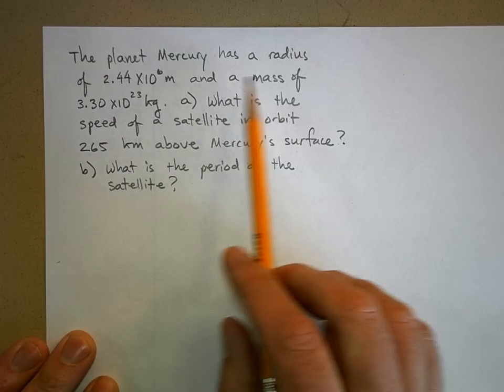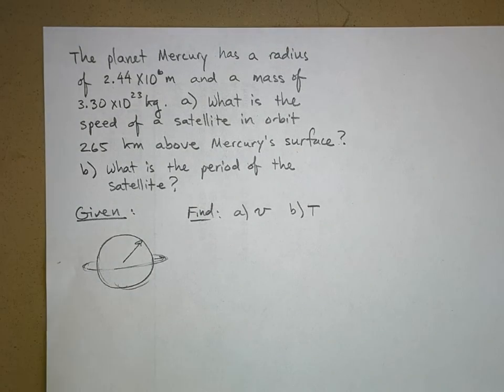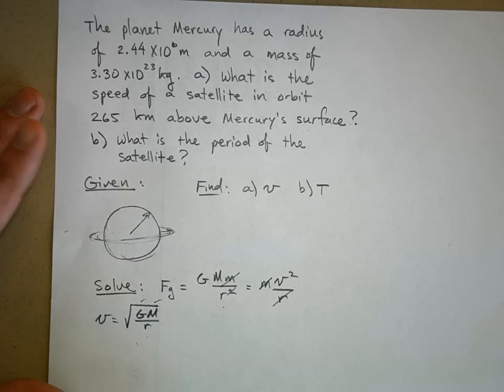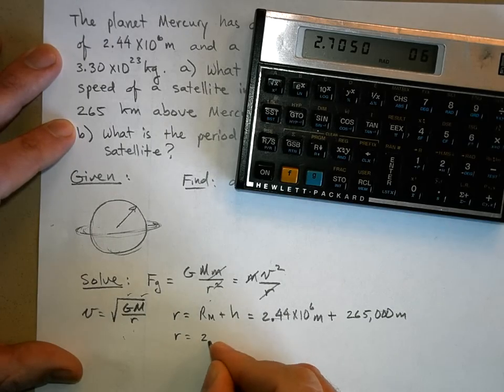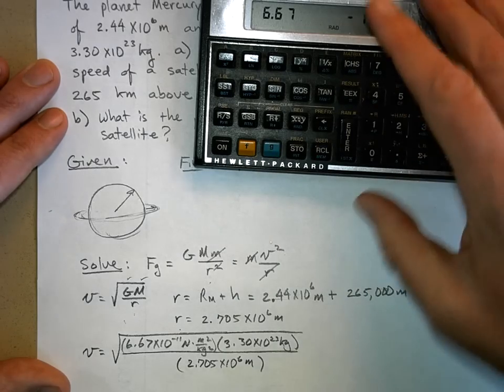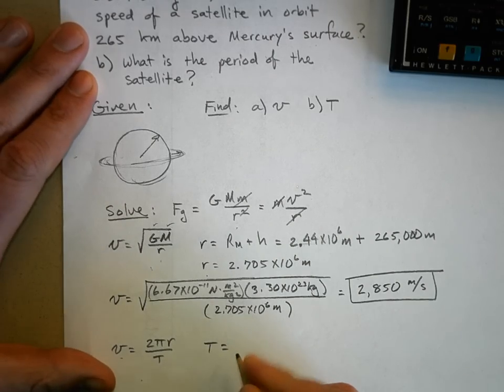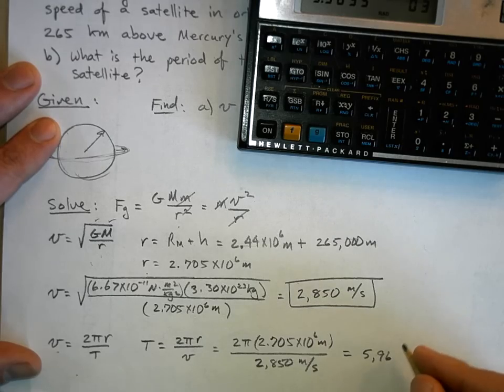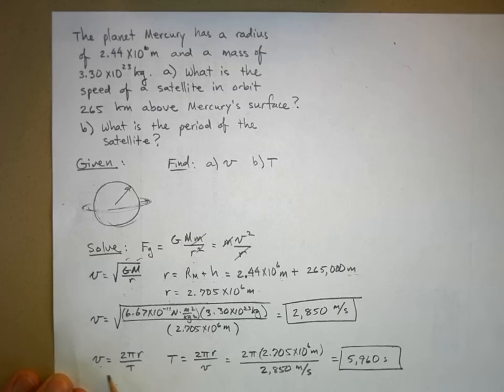PHYGrvProblemPP6.AVI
A problem is worked out to determine the orbital speed and period around the planet Mercury.